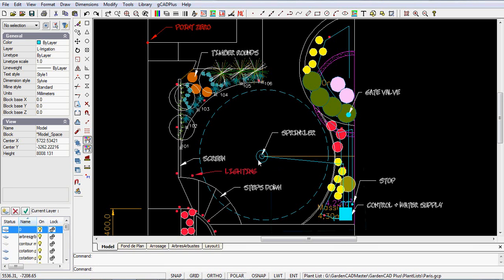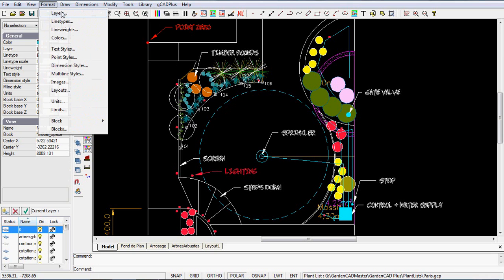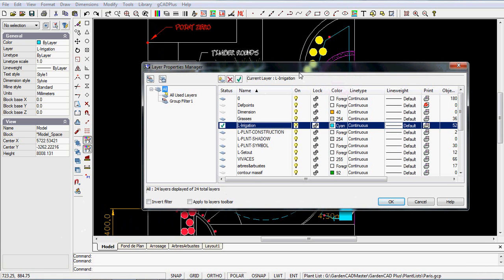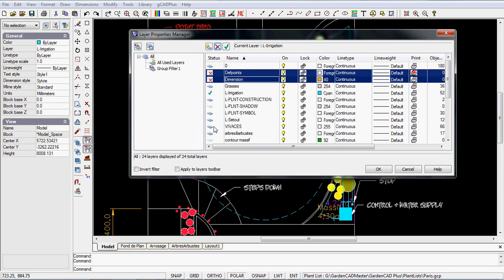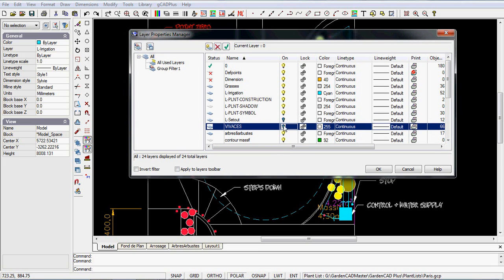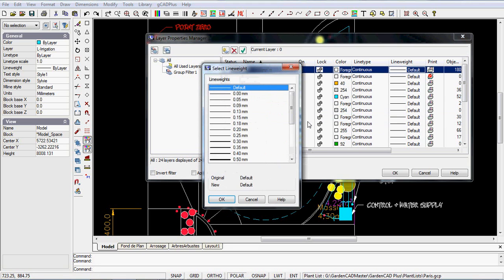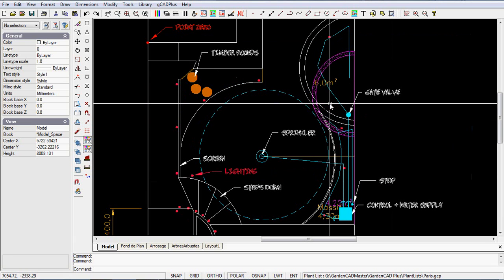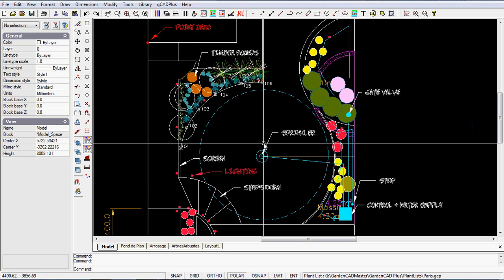Managing layers in the gCADPlus environment.